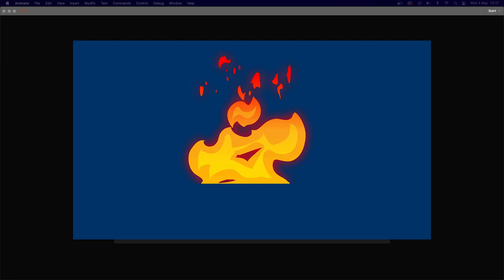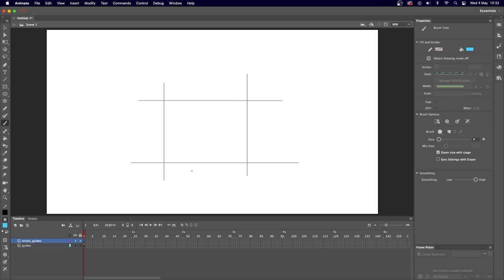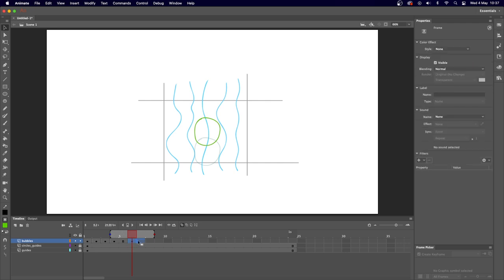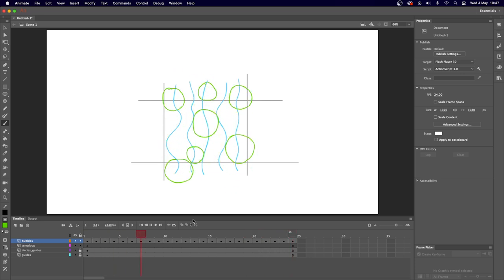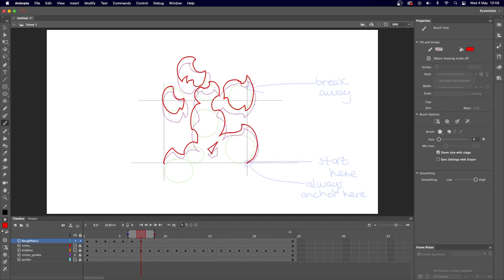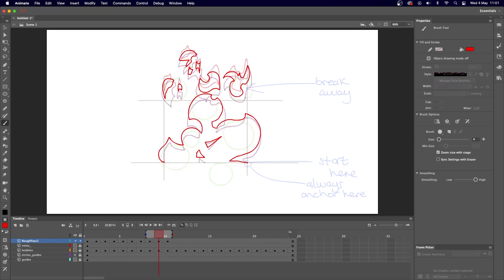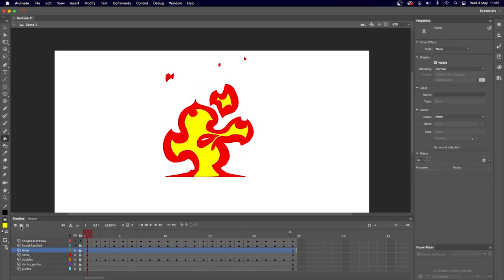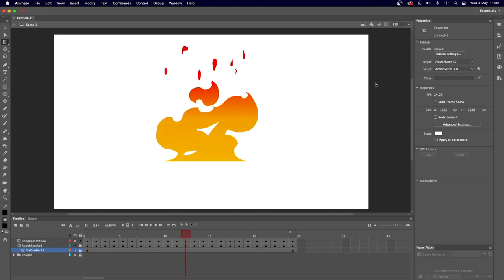How to Animate Fire 🔥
Here's one way to animate a looping burning fire, using Adobe Animate (though you can accomplish the majority of this in other software or even on paper).